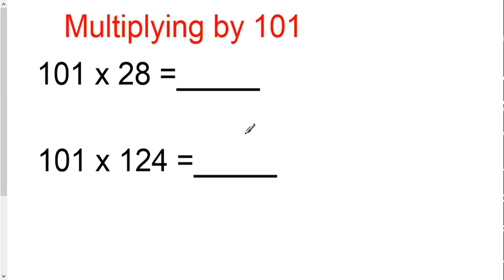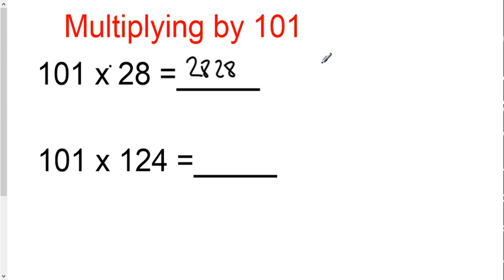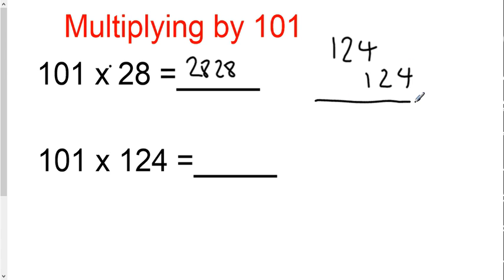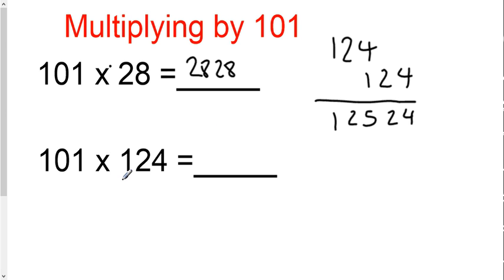Multiplying by 101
How to mentally calculate multiplication by 101.  Found on page 15 of my number sense workbook.